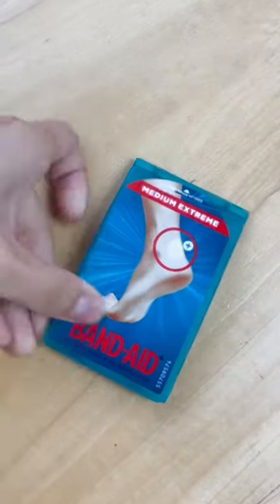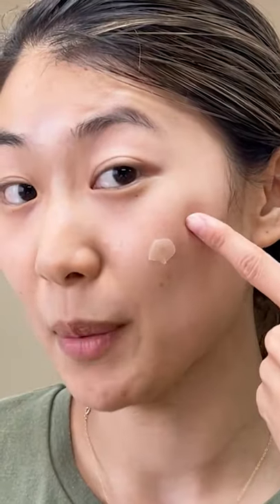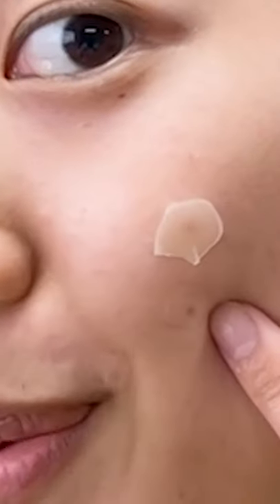DIY Pimple Patches? | FaceTory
DIY patches vs. regular pimple patches?

Have more skincare questions?